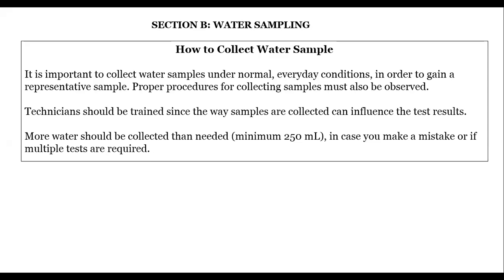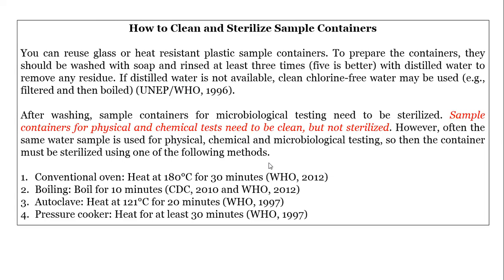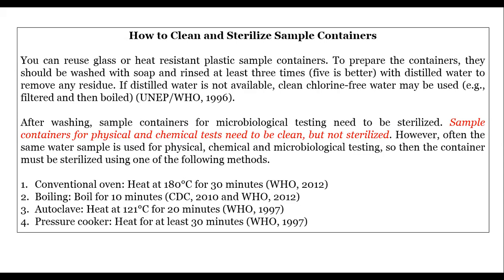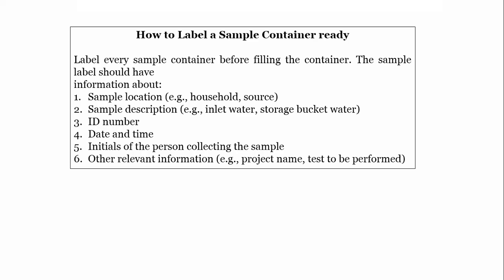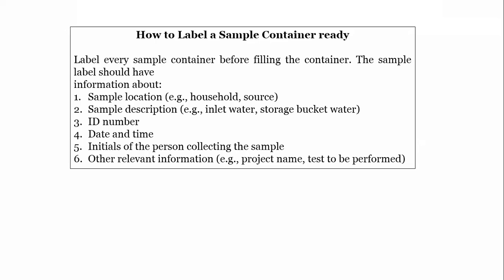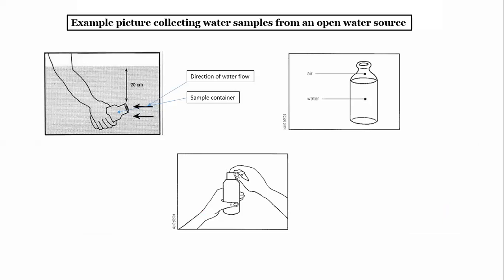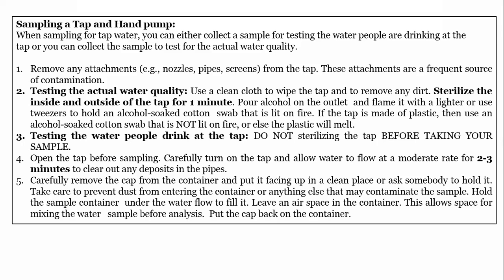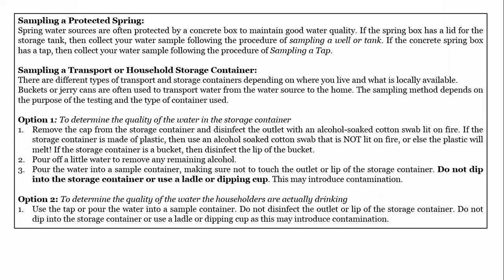EFA501-Environmental Field Techniques and Analysis of Water (Part 2-Water sampling)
This video is made to train community health promoters, WASH facilitators working in Humanitarian Agencies especially in emergencies, Non Governmental Organisations, Public health officers, Environmental and water Agents.